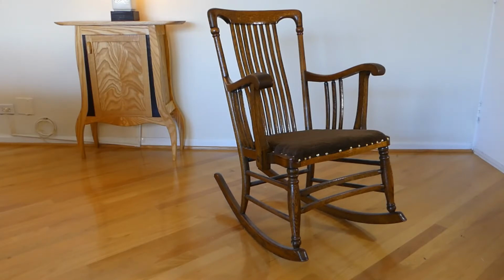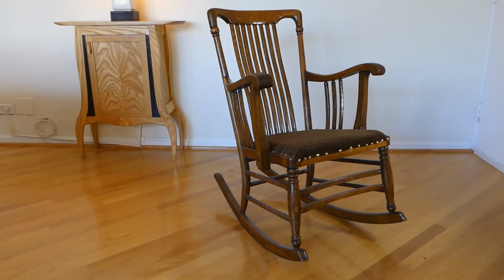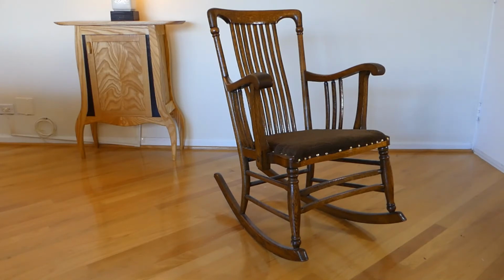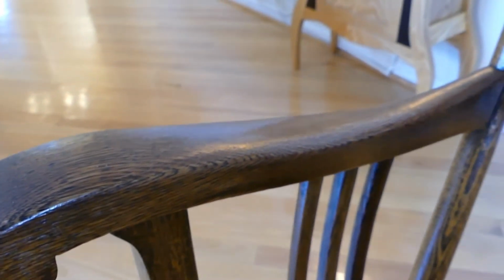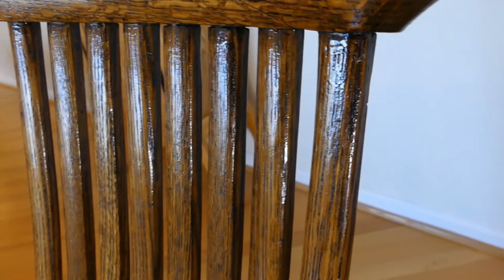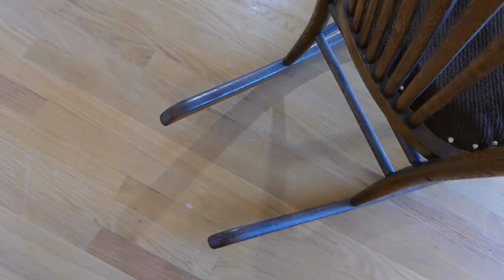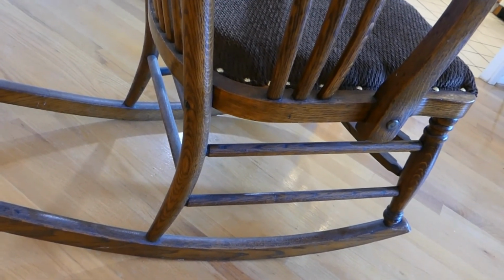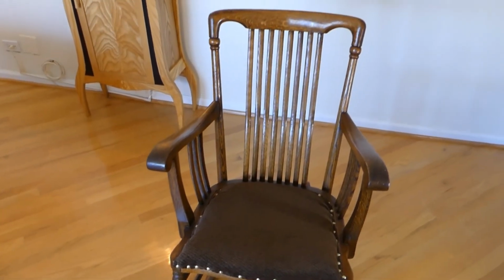Pre Sam Maloof Rocking Chair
This video analyzes the design and construction of a 100 year old rocking chair. This classic chair made by high skilled craftsmen was the type of rocking chair the famous Sam Maloof would have fashioned his chairs from in modern times.